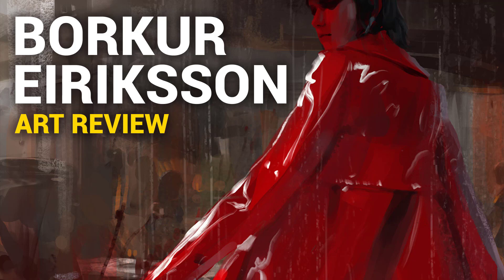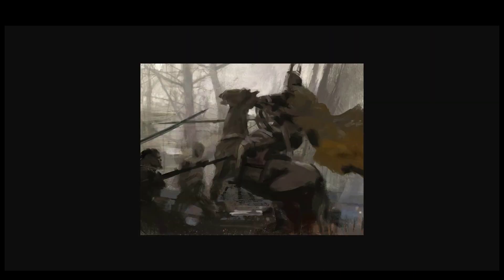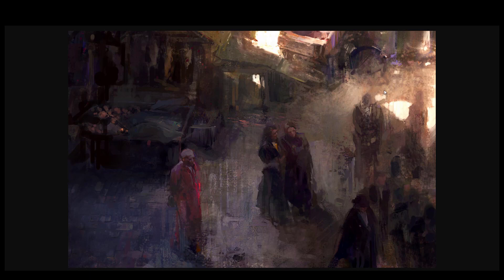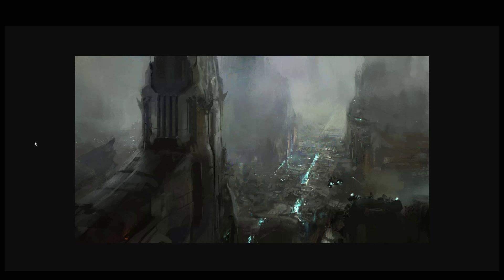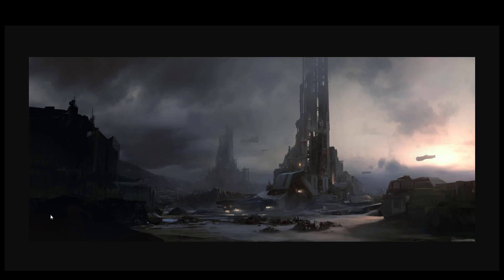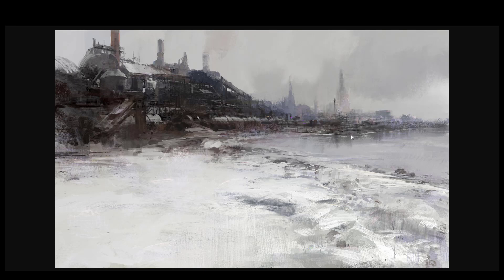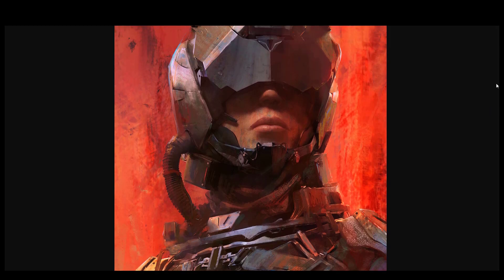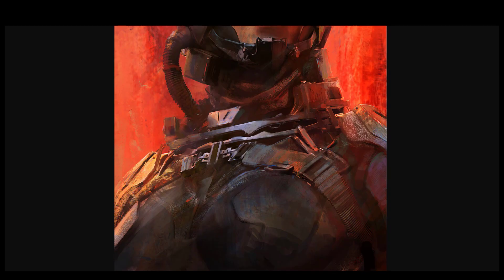Borkur Eiriksson | Art Review